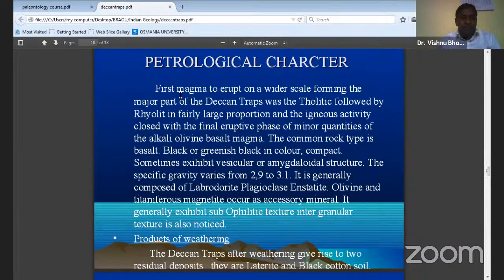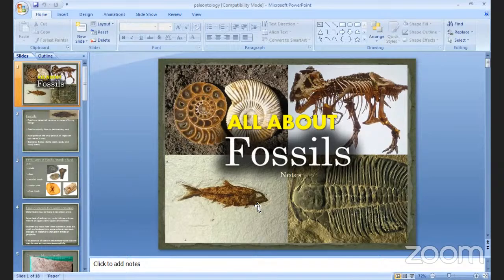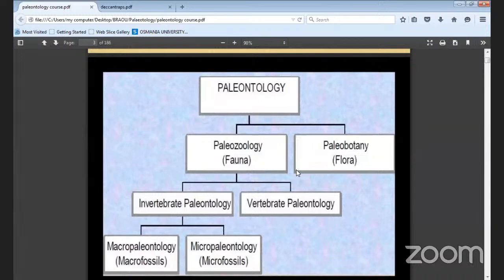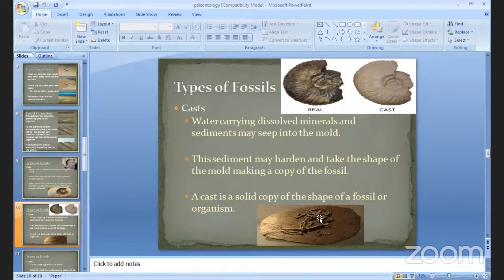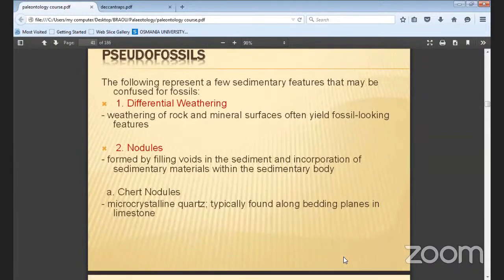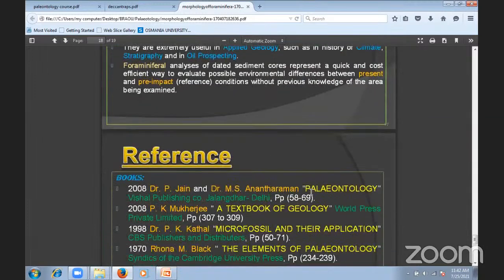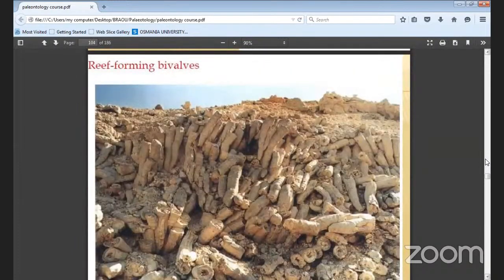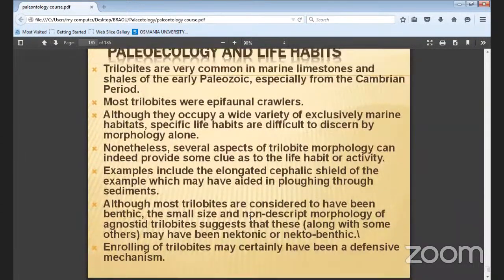UG 6th Semester Geology (Core: English Medium)- Mr. Vishnu Bhoopathi